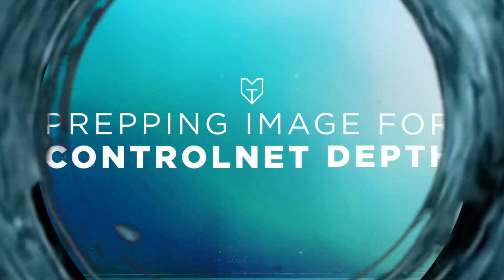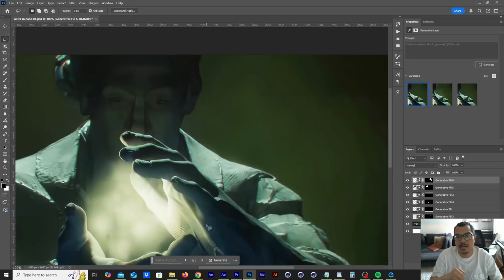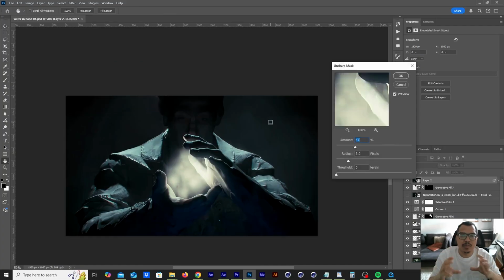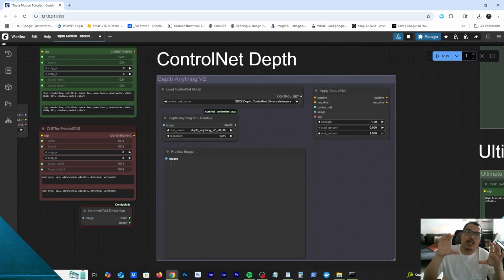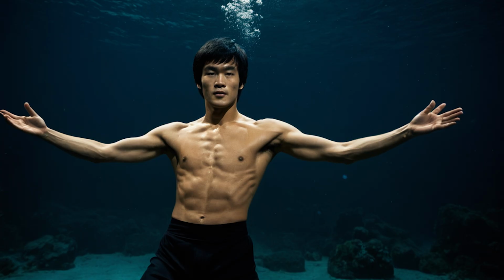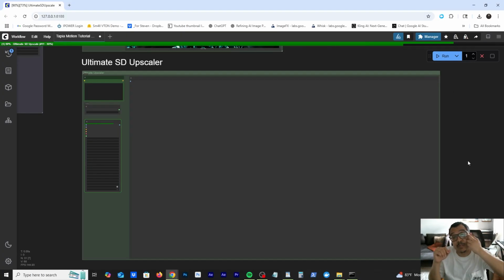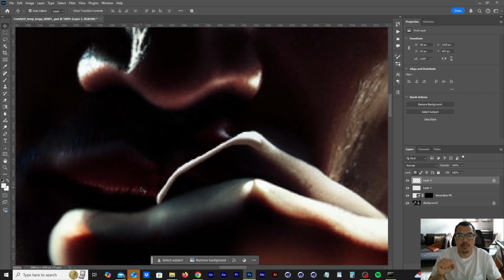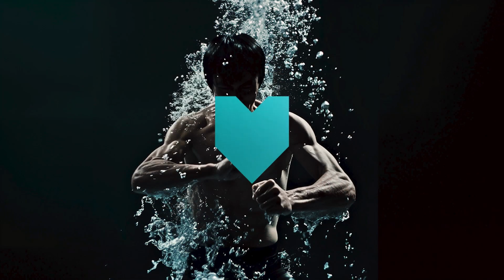Steal Any Pose – Stable Diffusion → Midjourney → Runway First/Last Frame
Learn how to steal any pose from any image with Stable Diffusion in ComfyUI (IP-Adapter + ControlNet Depth, Ultimate SD Upscaler), build a polished first frame in Midjourney (Variations, Editor/Vary Region, Subtle vs Creative Upscale), then animate it in Runway using Gen-3 First/Last Frame for smooth interpolation.

his step-by-step pose → image → motion workflow shows how I copy any pose into a new image using SDXL Juggernaut in ComfyUI with IP-Adapter and ControlNet Depth, upscale with Ultimate SD Upscaler, craft a strong first frame in Midjourney (make Variations, refine with Editor / Vary Region, choose Subtle vs Creative Upscale), then pair it with the ComfyUI render in Runway using Gen-3 First/Last Frame for fluid, low-warp motion. Steal the pose, not the art—build something new.

• ComfyUI: IP-Adapter + ControlNet Depth on SDXL Juggernaut; upscale via Ultimate SD Upscaler
• Midjourney: Variations, Editor / Vary Region, Subtle vs Creative Upscale
• Runway: Gen-3 First/Last Frame (and when to choose each)

Chapters
00:00 Results & overview
00:30 Prepping Image for Stable Diffusion
07:41 ComfyUI Workflow Explanation
08:36 Examples of what you can create with ControlNet
08:45 ComfyUI Workflow Explanation (Continued)
08:45 Model Explanation, Creating Image with ControlNet Depth & IP Adapter
09:39 Using ComfyUI ControlNet Depth & IP Adapter
11:21 Image Results without ControlNet Depth & IP Adapter
11:43 Image Results with ControlNet Depth & without IP Adapter
11:54 Image Results with ControlNet Depth & IP Adapter
12:10 Ultimate SD Upscaler
12:23 How to use Ultimate SD Upscaler the right way
12:41Ultimate SD Upscaler settings for best image results
13:49 Ultimate SD Upscaler upscaled image results
14:14 Fixing the Upscaled image in Photoshop for Runway Gen 3 First & Last Frame Interpolation
17:24 Image clean up results
17:29 Creating Runway first frame in Midjourney
18:00 Using Midjourney Vary Subtle & Vary Strong for variations
18:25 Correcting image with Midjourney Editor
18:59 Midjourney Upscale Subtle & Creative
19:06 Comparing Midjourney Upscale Subtle & Creative
19:23 Runway Gen 3 First & Last Frame
19:48 Runway Gen 3 First & Last Frame video results
20:21 Workflow Summary
20:34 After Effect breakdown of Visual Effects compositing
20:48 Course Announcement!!!
21:14 Peace!!!